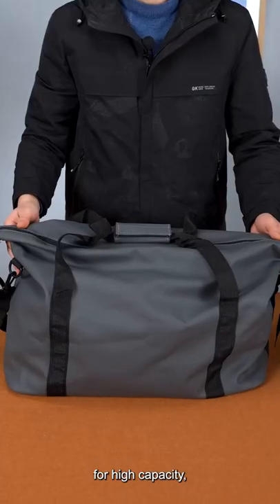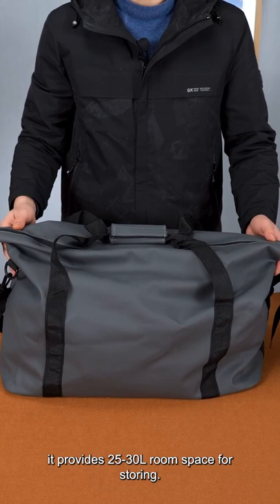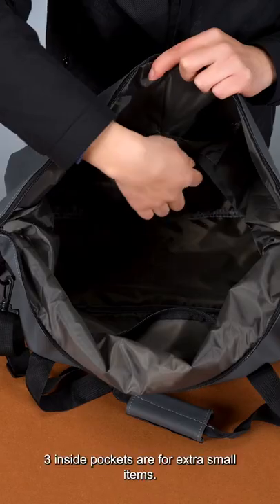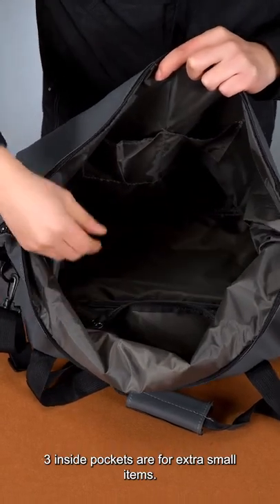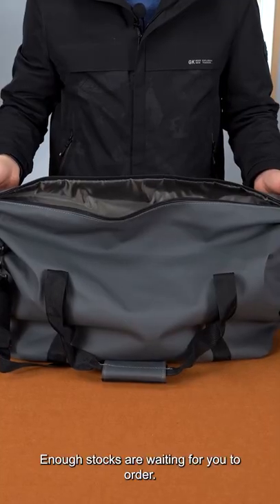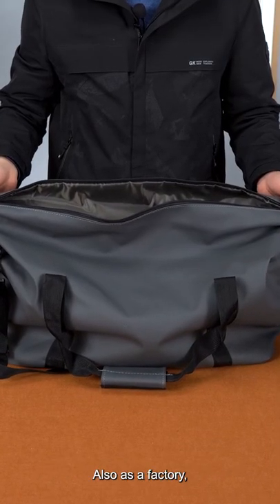Himmers 30L film-coated oxford Travel Duffel Bag with Durable Straps & Handles.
Enough stocks are waiting for you to order,
If you need brand customization:
Himmers provides first-class OEM/ODM services in the industry.

Request a quote now and our product specialists will start working on options for your custom project!